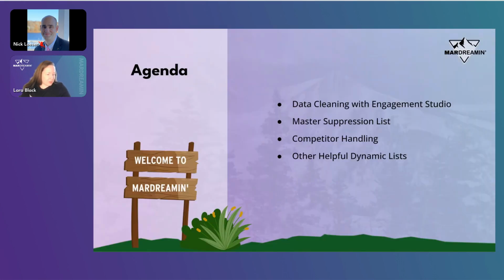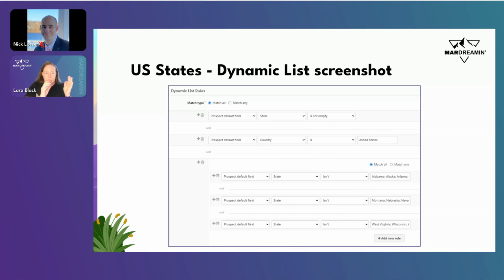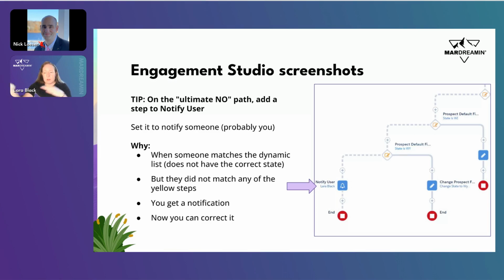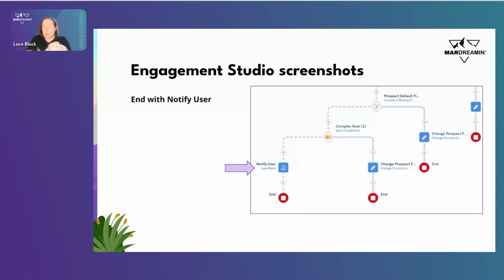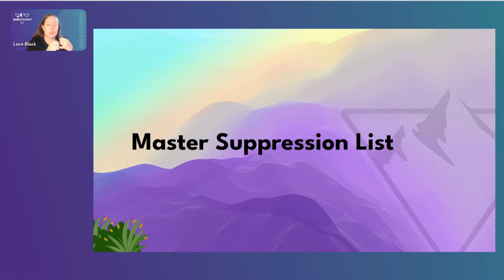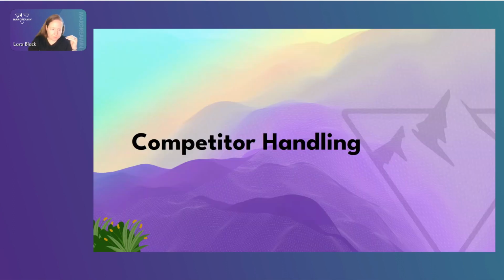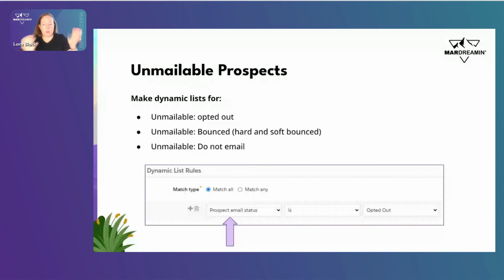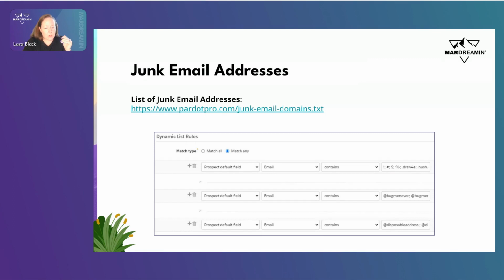Automate All the Things in Account Engagement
Hate spending time cleaning event lists, normalizing data, and, in general, manually doing things over and over again? Me too!

In this session, learn how to automate data cleaning, build dynamic email suppression lists, and make your Account Engagement org run smoother, without writing any code.

We’re talking all Account Engagement, all day, with no special Salesforce permissions necessary.

Speaker: Lara Black